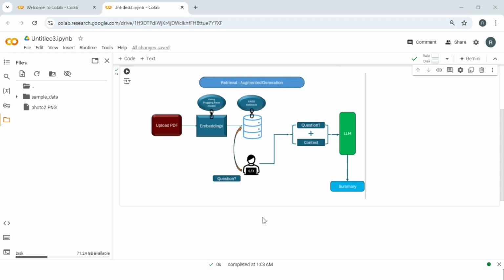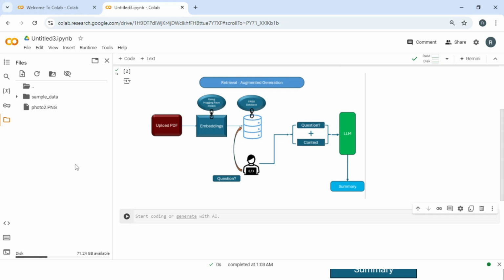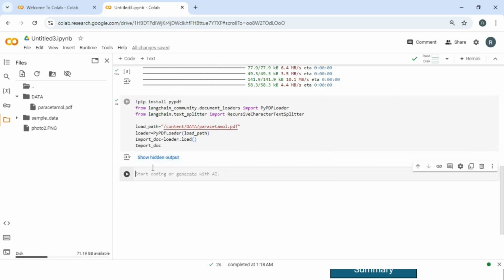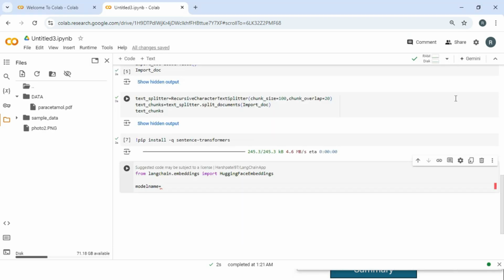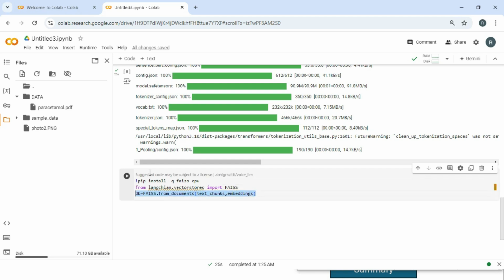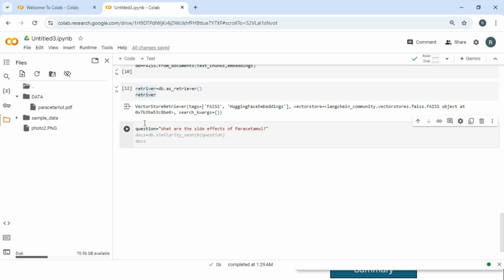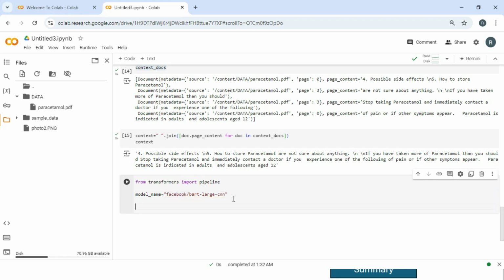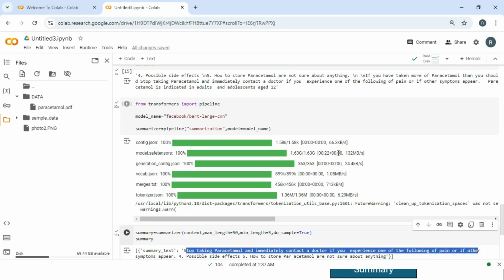RAG based Generative AI model to Summarize document,using Langchain and HuggingFace Open Source LLM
Building Retrival Augmented Generation model for document or PDF summarization using open source langchain and huggingface, FAISS Database.
The Model is Based on  summarization technique. Build this model using Google colab.